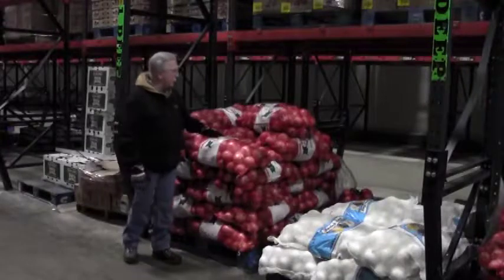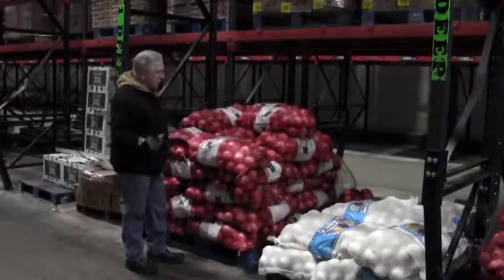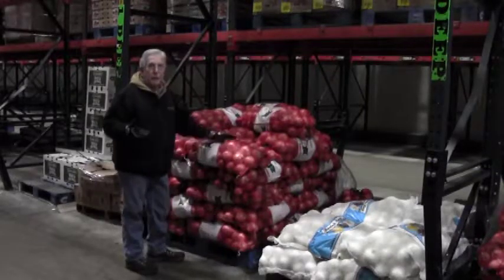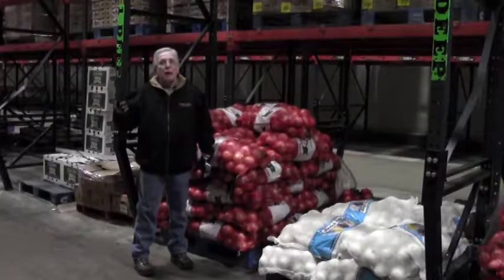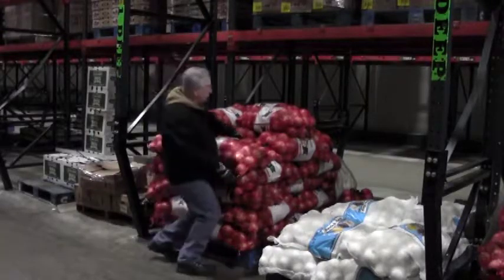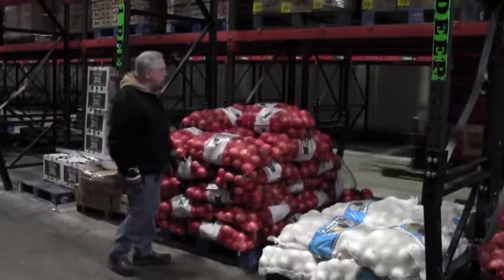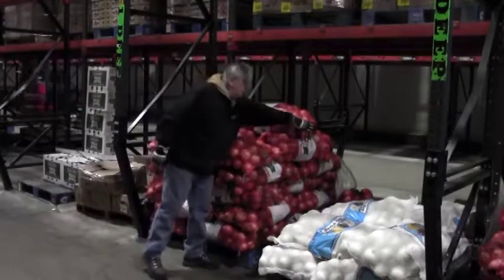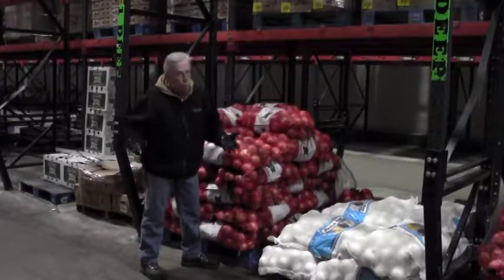PowerLift Video Safety Talks: Picking Produce Sacks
DescriptionOne of a series of PowerLift Safety Talks produced especially for the retail side of the grocery industry.